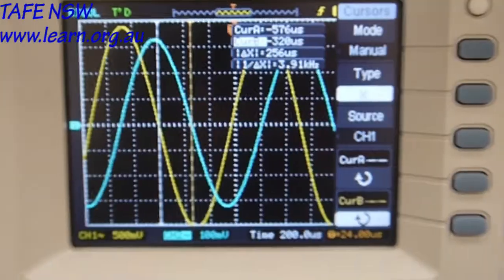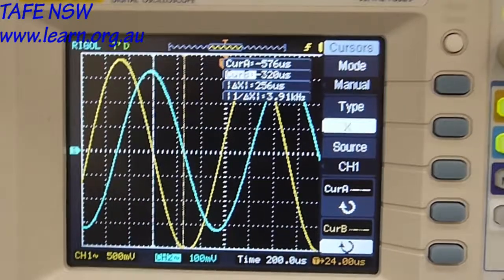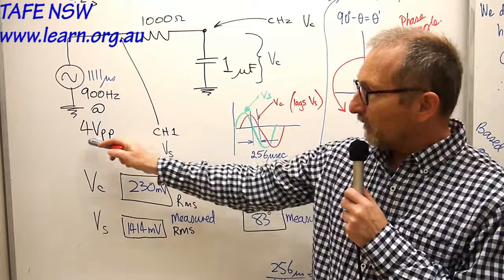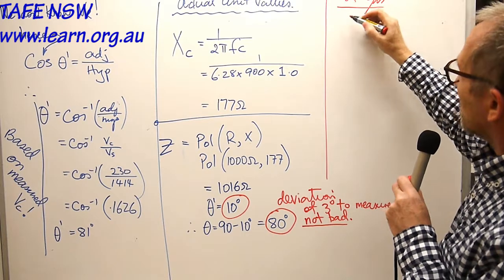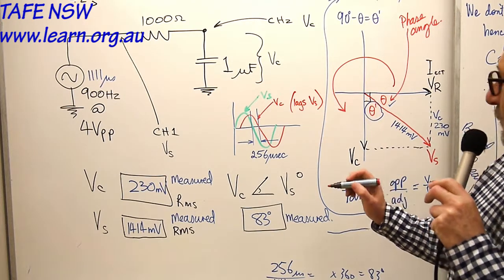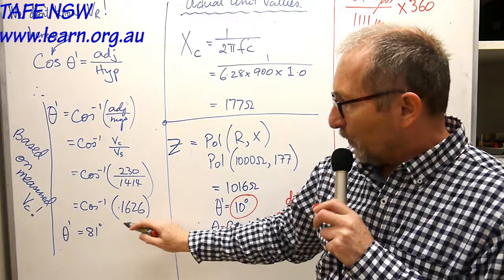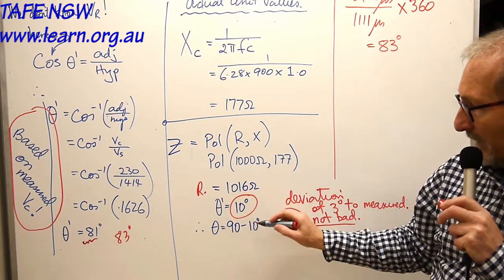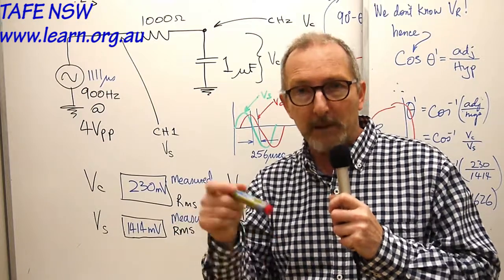AC RC series phase angle PART 2 OF 4 UEENEEH114A TAFE NSW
A detailed series on the series resistive capacitive circuit and phase lead and lag at a college level with clear explanations.  TAFE NSW electronics course.  Part 3 is a Camtasia overview of this circuit while Part 4 is an analysis of the Leading circuit with R in shunt.